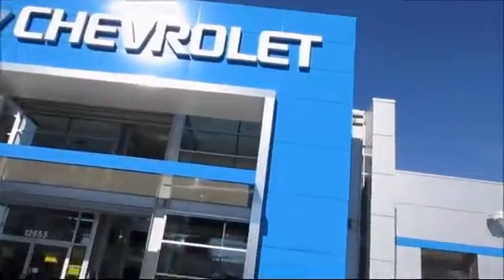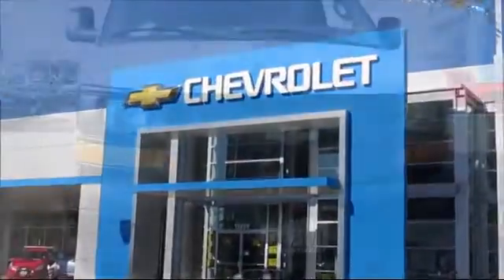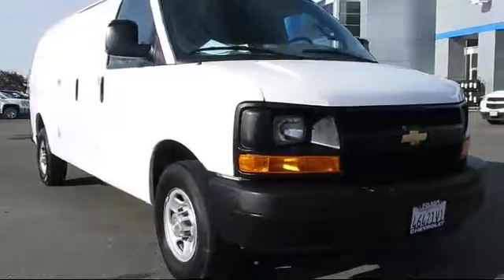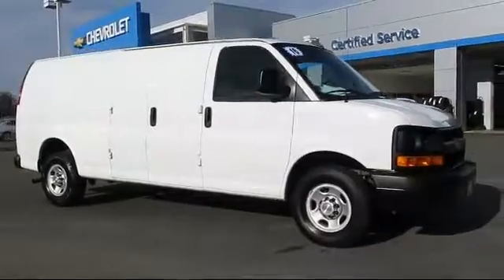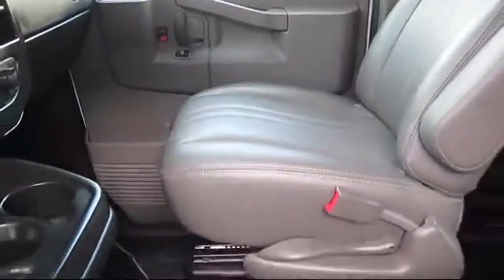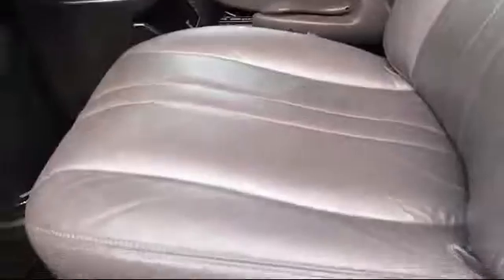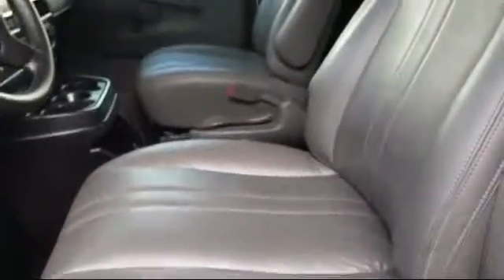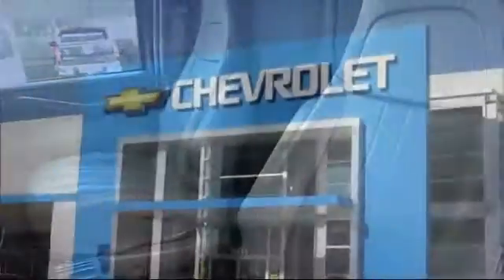2016 Chevrolet Express 2500 Cargo Extended Van 3d Sacramento Roseville Elk Grove Folsom Stockton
2016 Chevrolet Express 2500 Cargo Extended Van 3d-Stock Number: 8330RS Vin:1GCWGBFFXG1131860 Previous Rental.

Folsom Chevrolet
12655 Auto Mall Circle